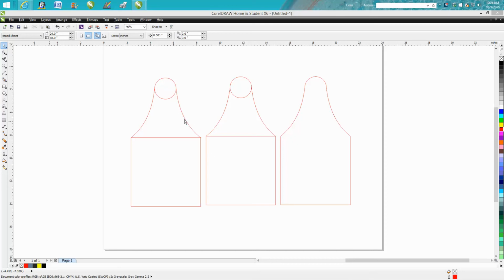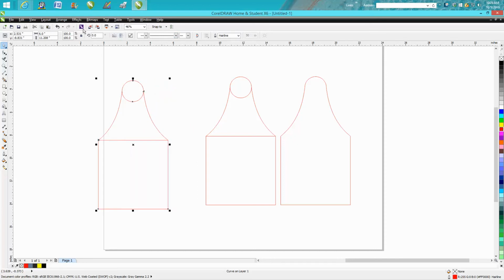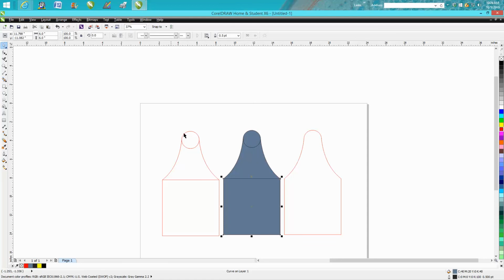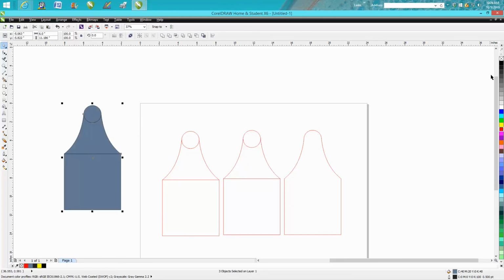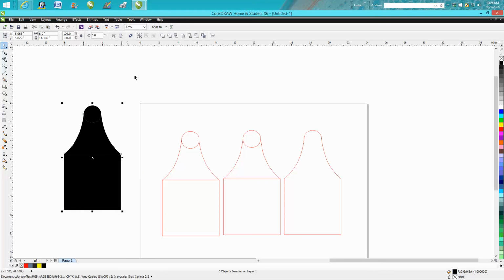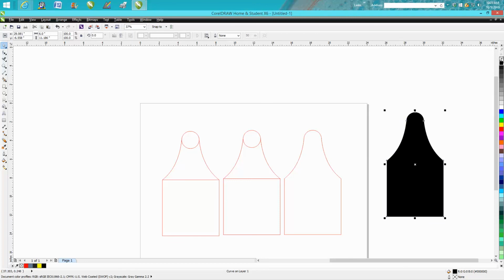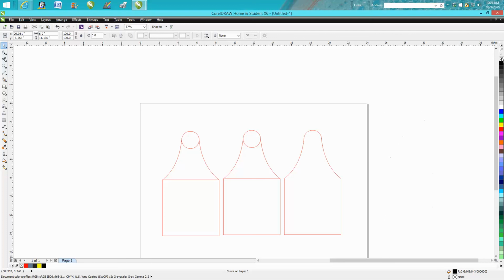Corel Draw Tips & Tricks Weld Tool VS the Boundary tool